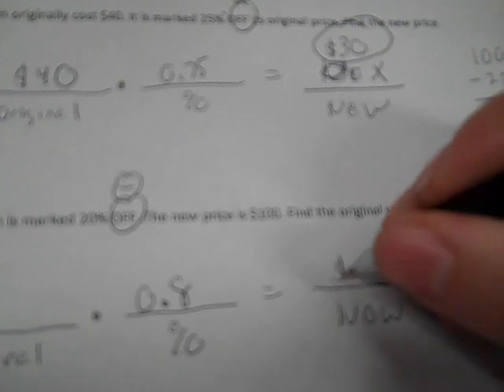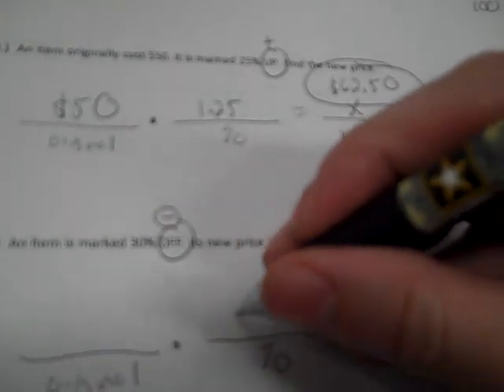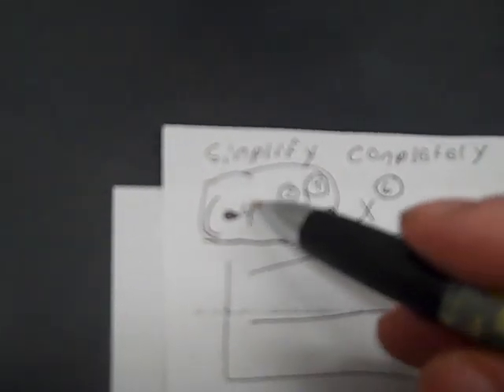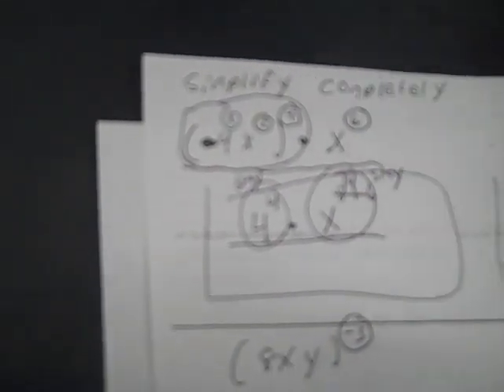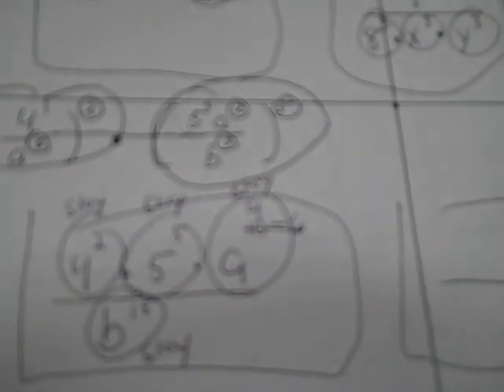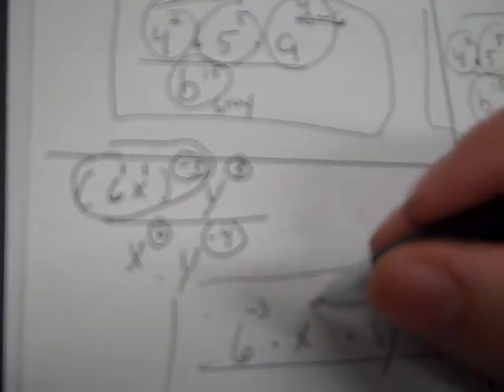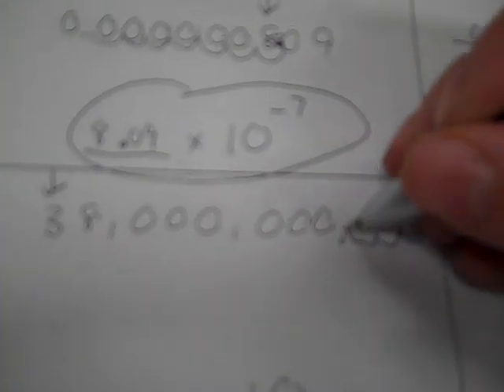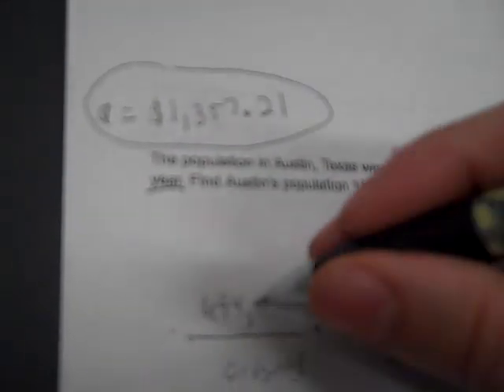EA 12 14